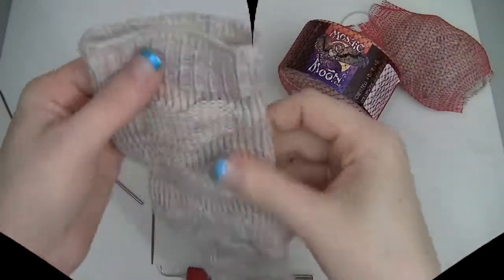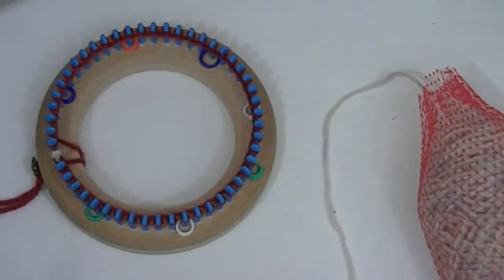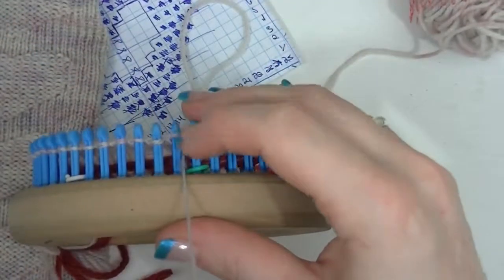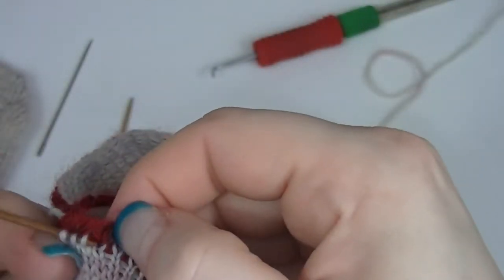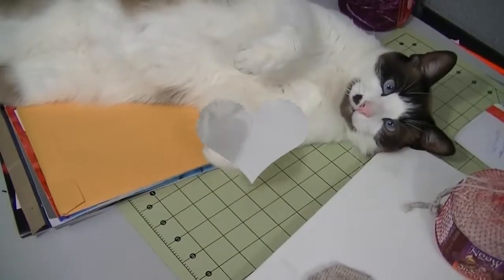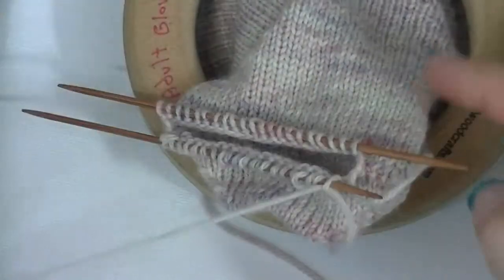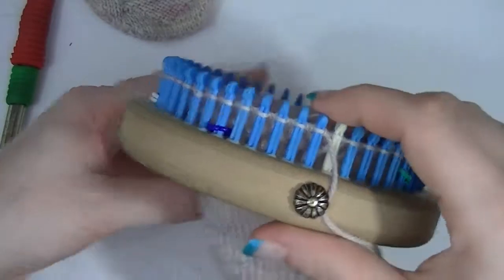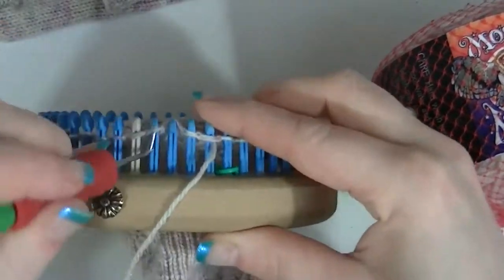Loom Knit Kyrah Socks With Hearts Beginning to End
CinDWood Looms

-amazing features to make sure you are getting the most out of your videos.